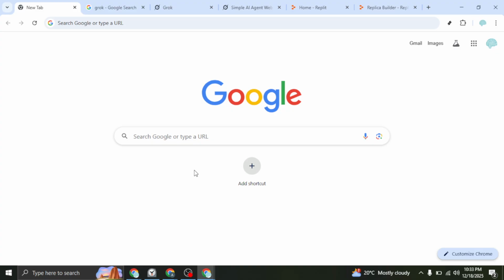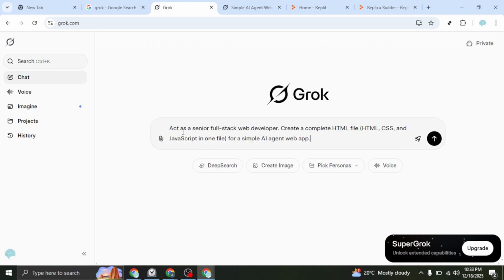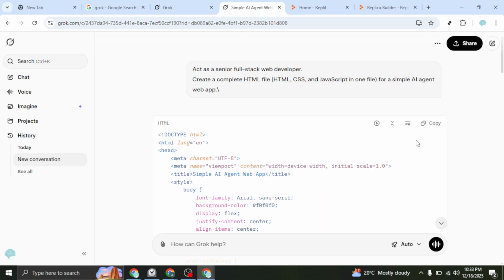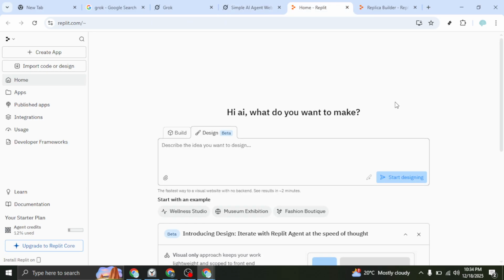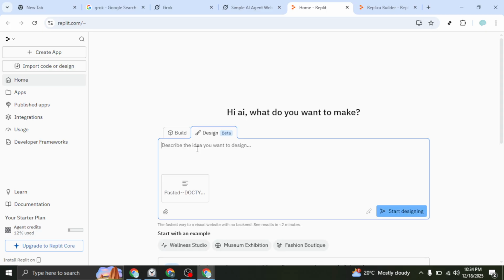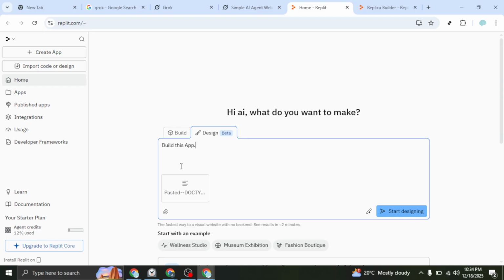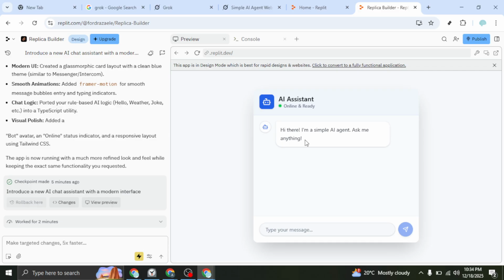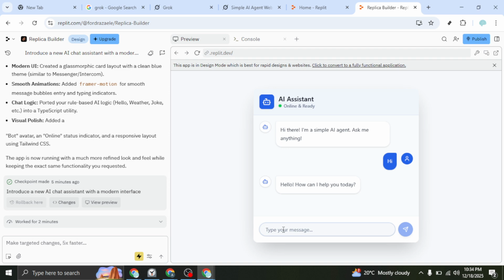How to Build AI Agents With Grok for Free (Easy Guide)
In this video, we discuss the exciting process of creating autonomous workers using xAI's platform without spending money. You will learn how to build AI agents that can handle automation tasks, making coding with Grok accessible even if you are a beginner.

00:00 Intro
00:16 Generate Code with Grok
00:49 Copy the Code
01:14 Run the Code in Replit
01:50 Test Your AI Agent
02:17 Quick Tips and Troubleshooting
02:35 Summary of the Process